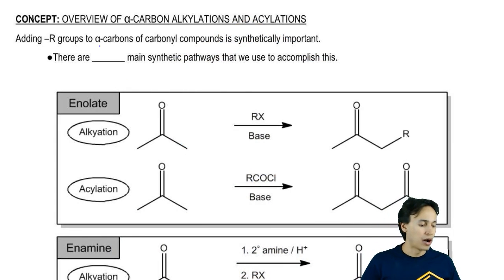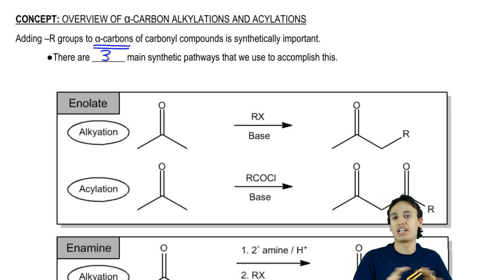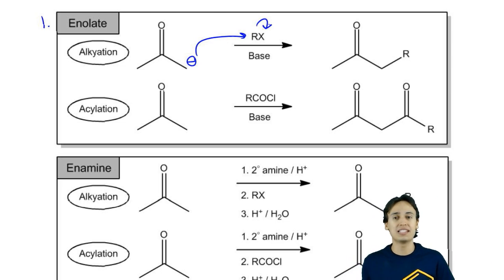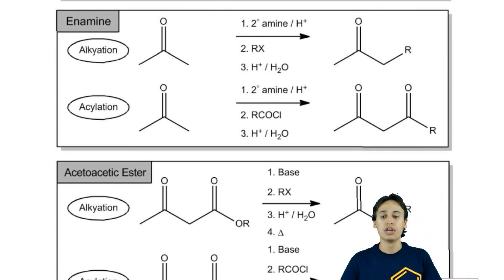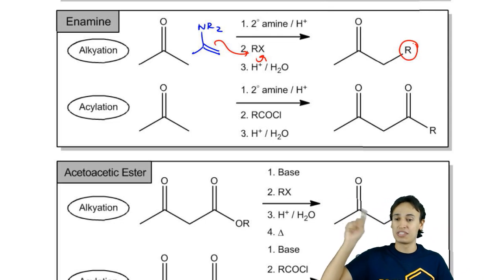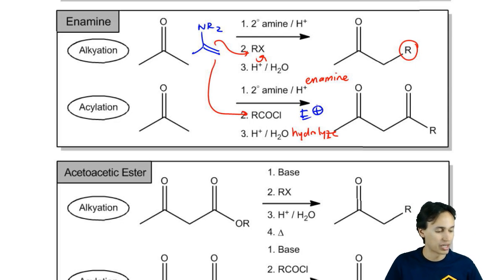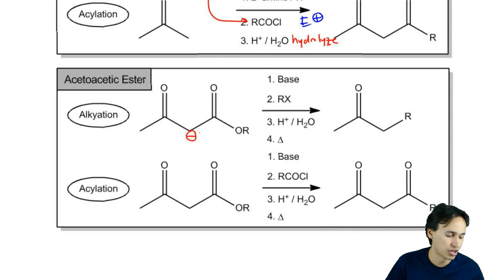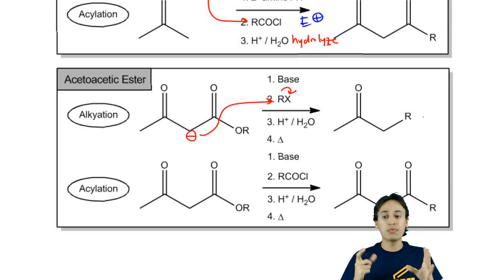Overview of Alpha Alkylations and Acylations